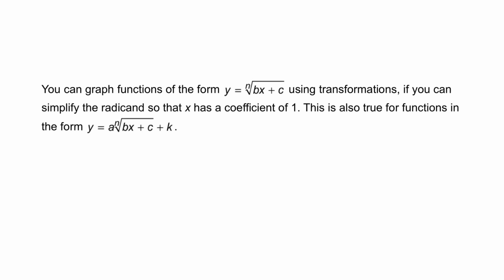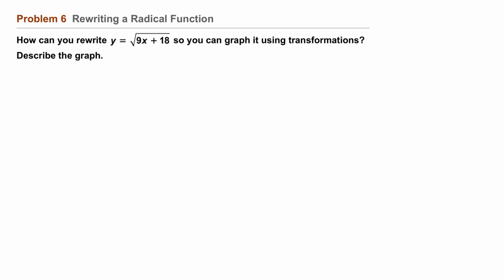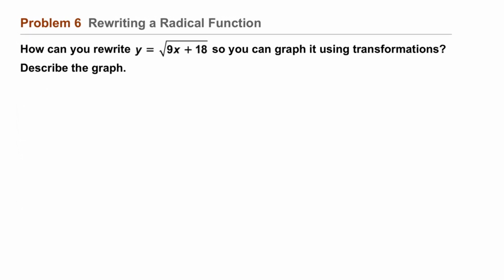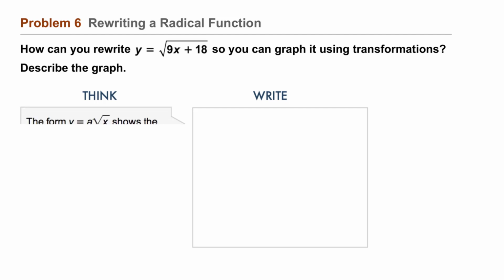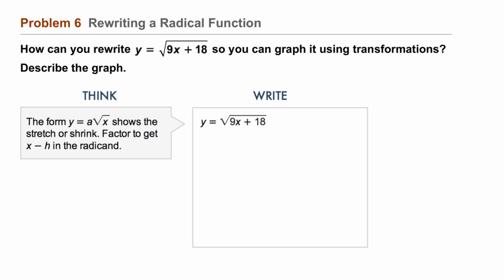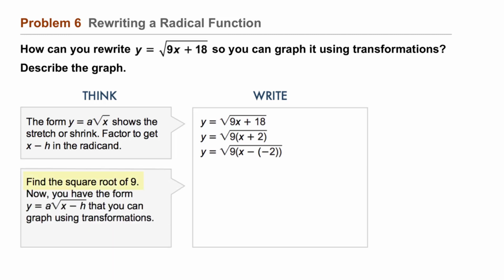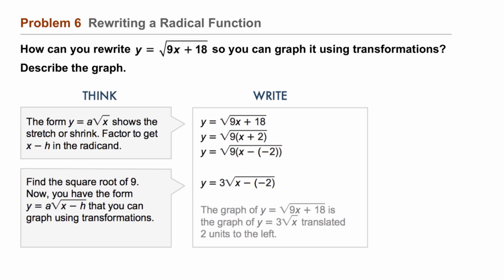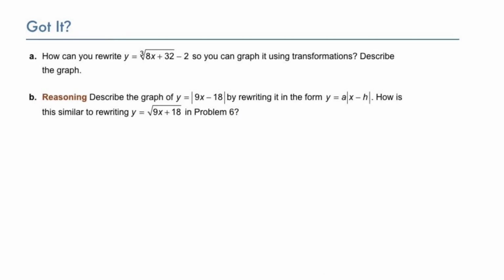Algebra 2 6-8 Graphing Radical Functions: Problem 6 - Rewriting a Radical Function